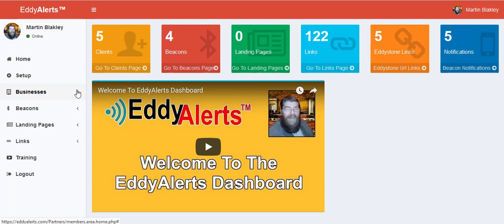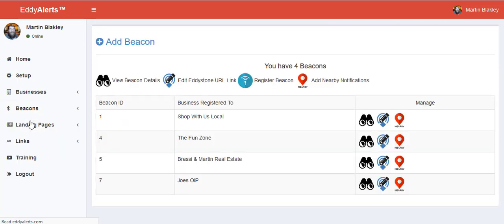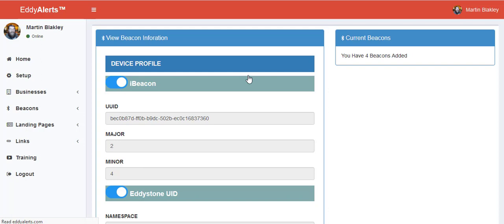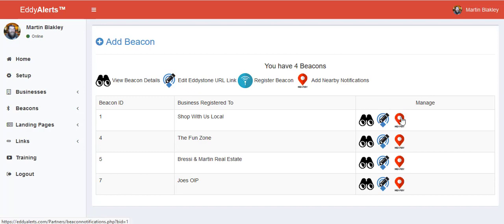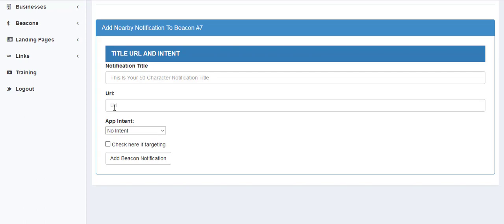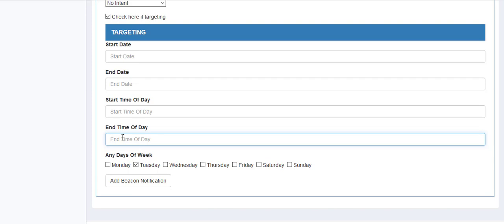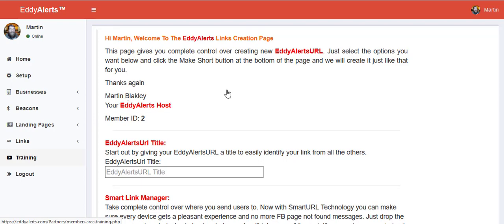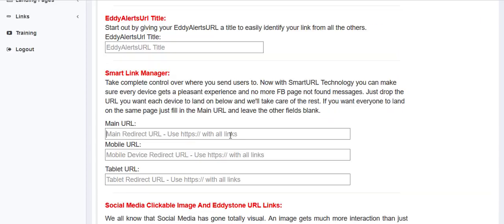EddyAlerts Platform Overview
We are launched and this is an overview of our Platform.